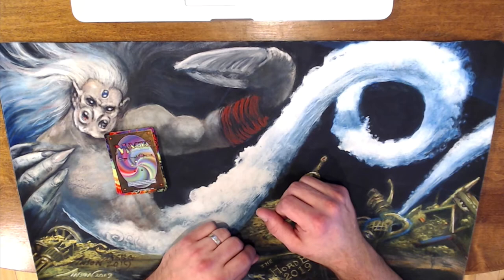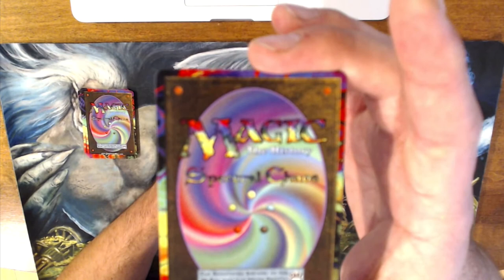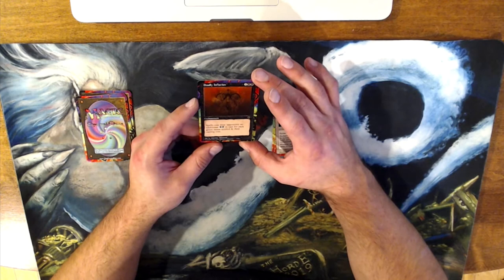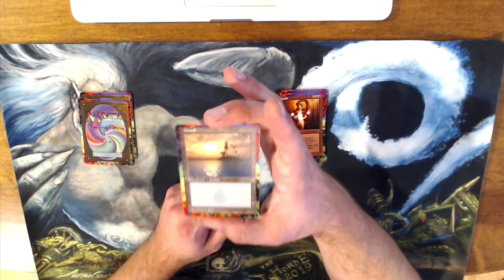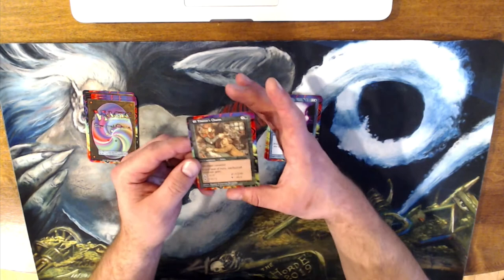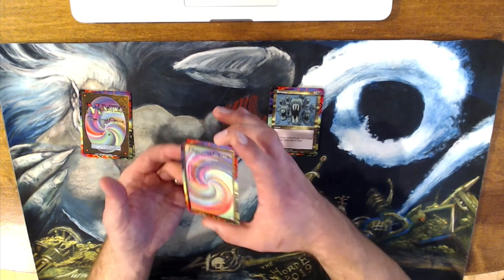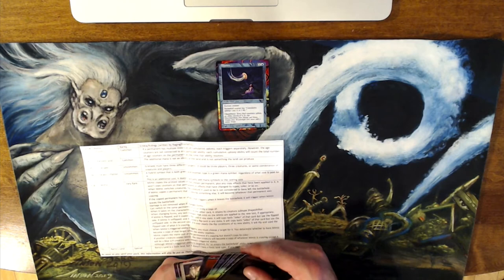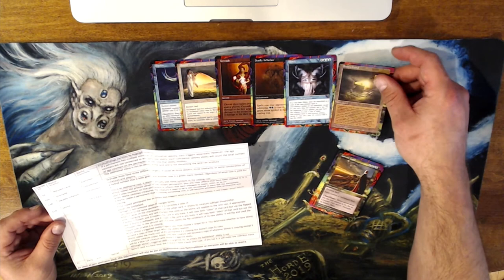Spectral Chaos SPOILER PACK!!!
We have a spoiler pack of RagingRiverMTG's Spectral Chaos project to share! Sweet new cards, plus errata and some brewing ideas. Check it out!

Note: these are not real Magic: the Gathering cards, have no support or other connection to Wizards of the Coast or Hasbro, and are not for sale.